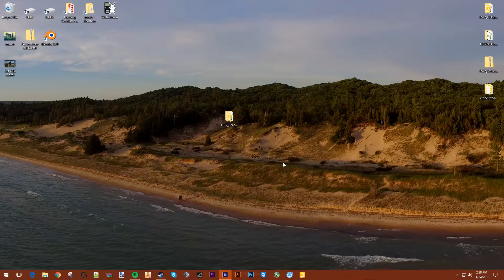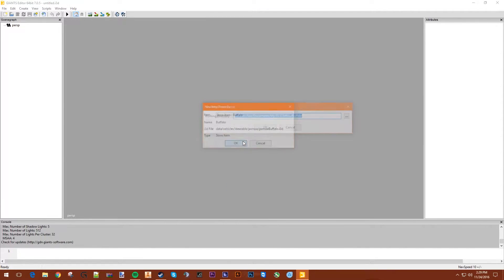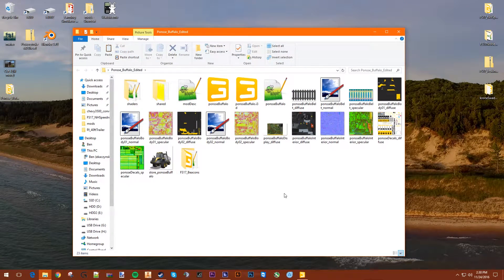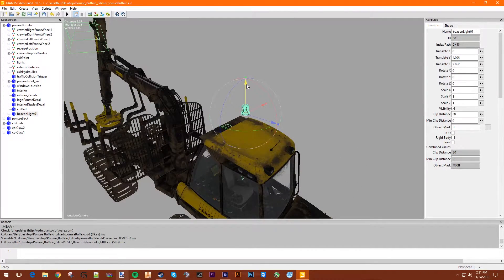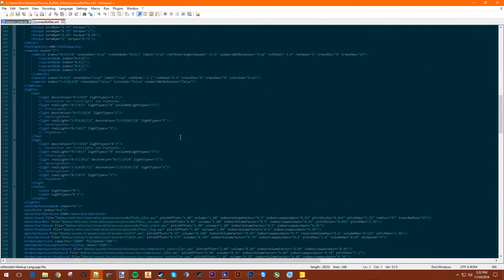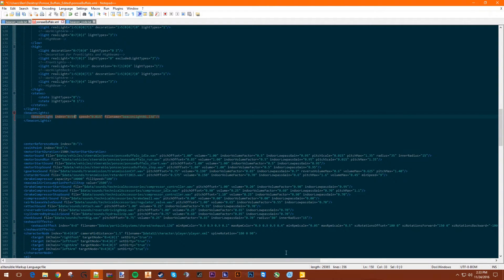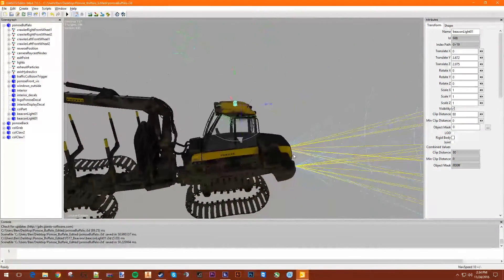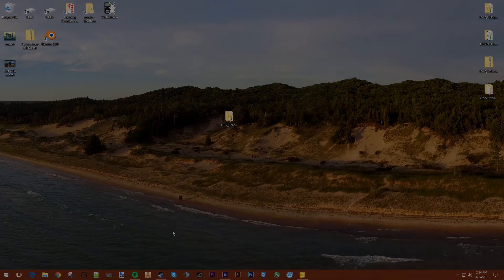Farming Simulator 17 How to Add Beacons to a Mod